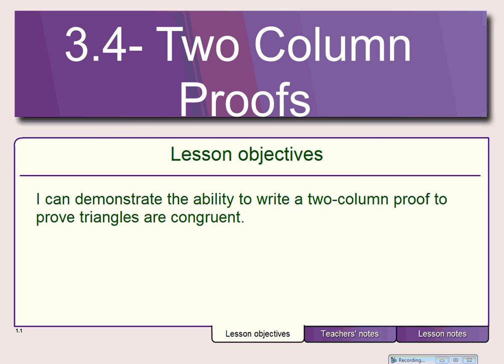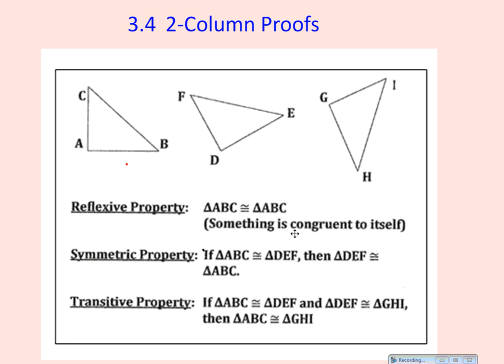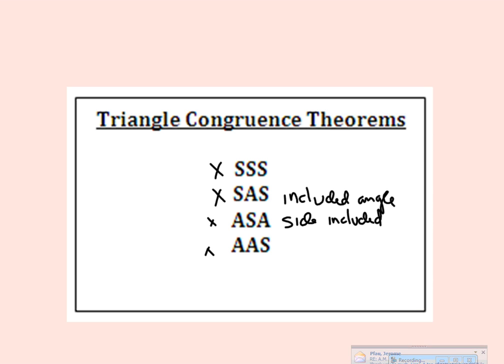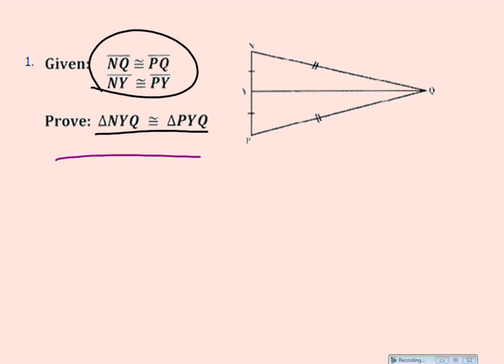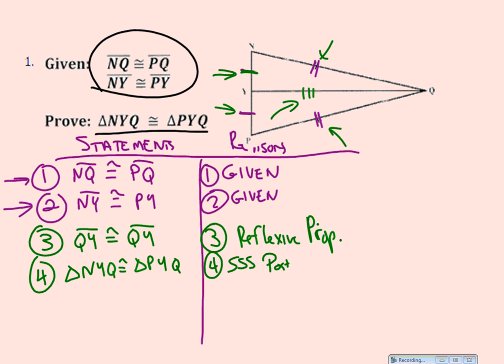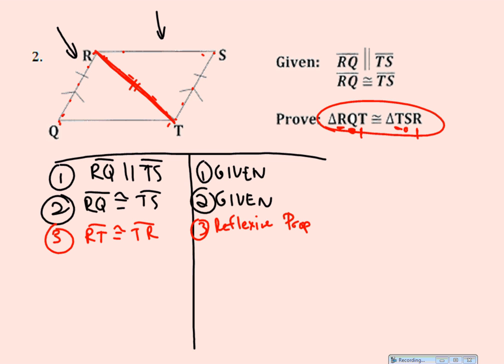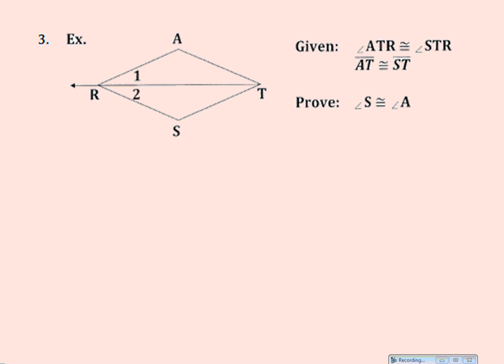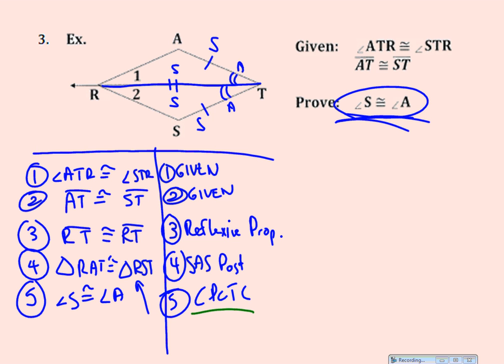3 4 2 Column Proof